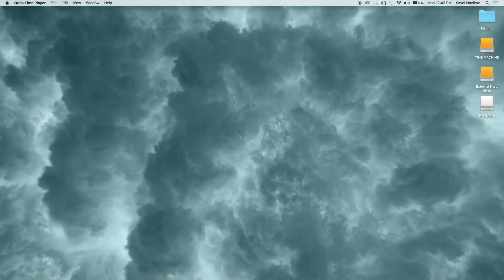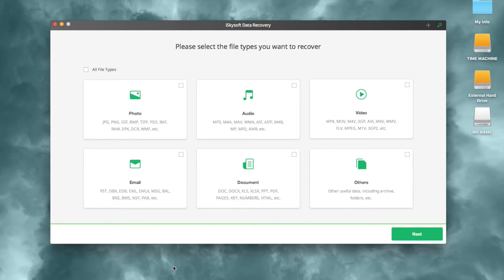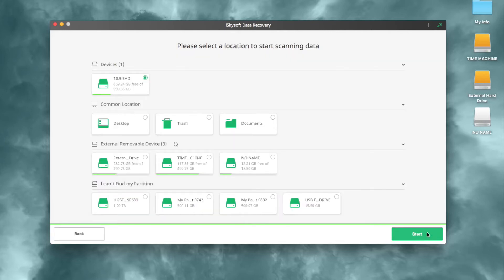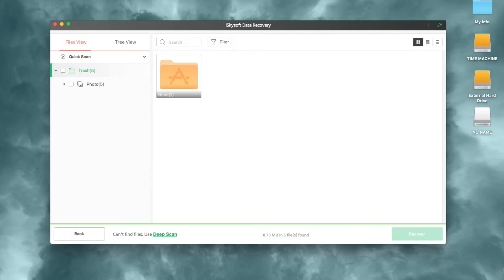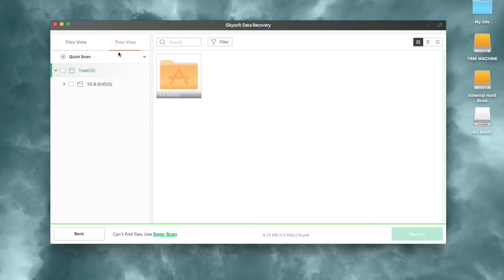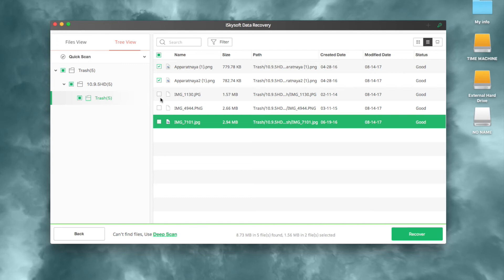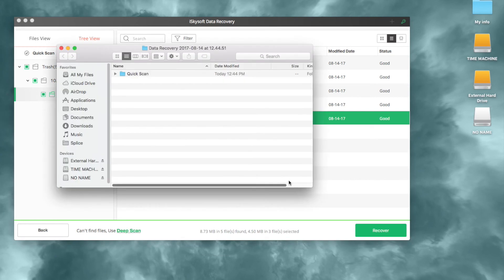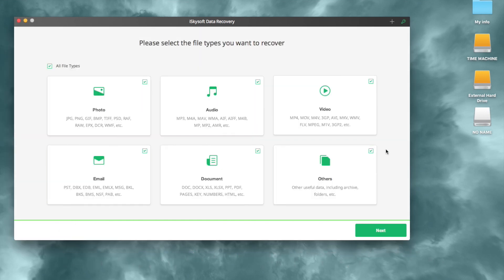iSkysoft Data Recovery - How to Undo Empty Trash Mac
Find the detailed tutorial here for trash recovery on Mac.
If you want find more information about how to undo empty trash Mac (macOS Sierra Supported), you can read this article